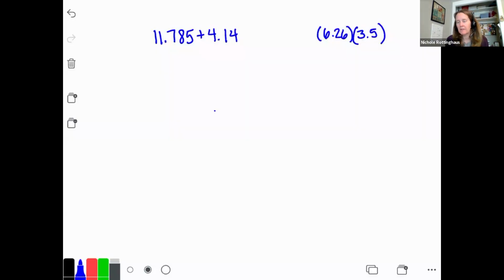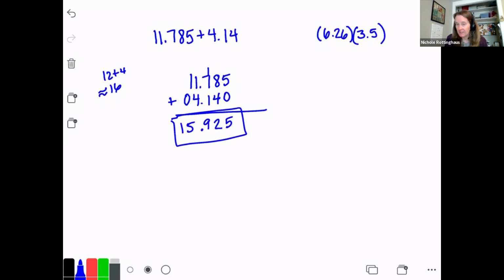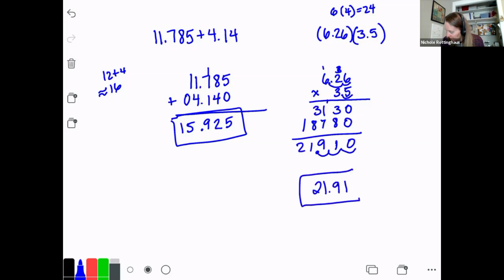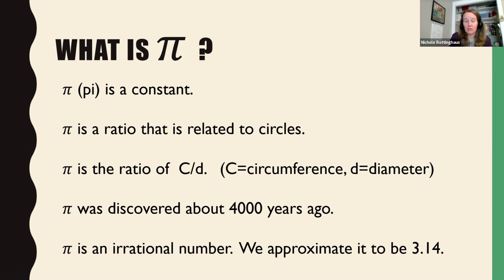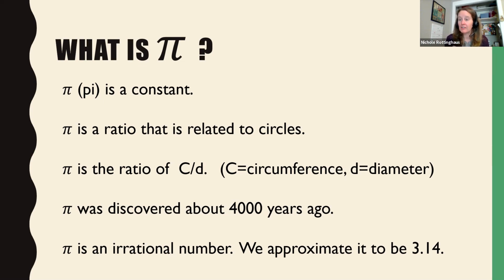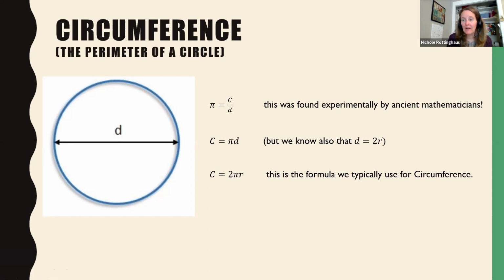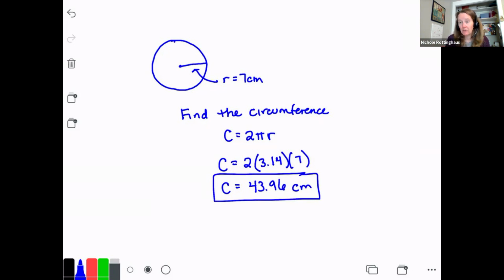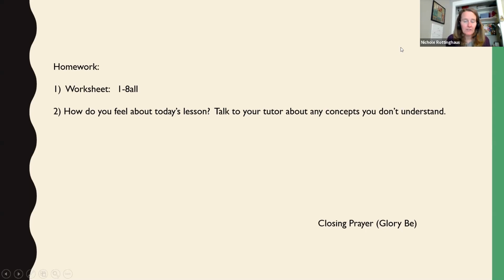6math 0426 circumference